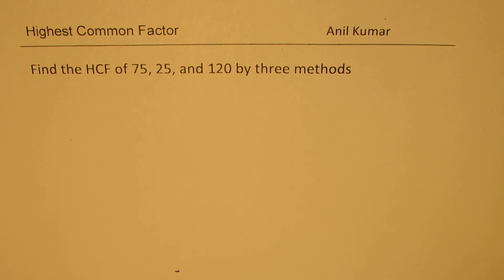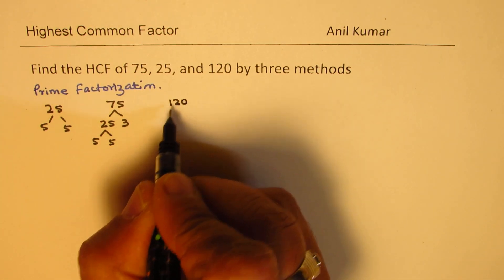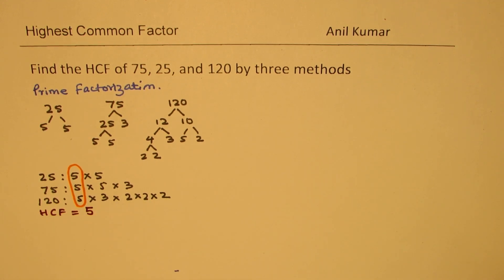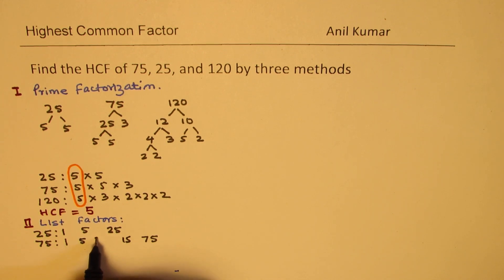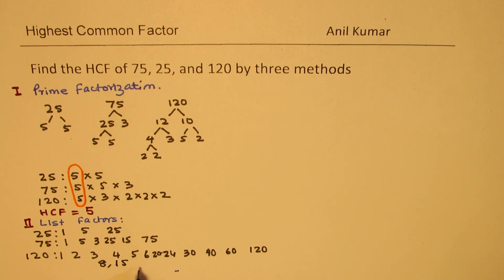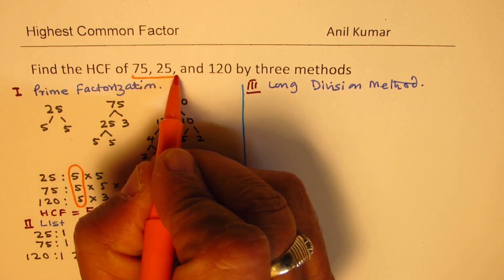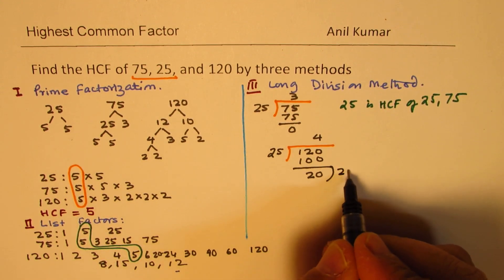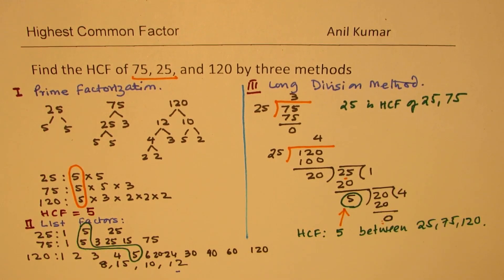Three methods to find HCF including Long Division for three numbers 25 75 and 120